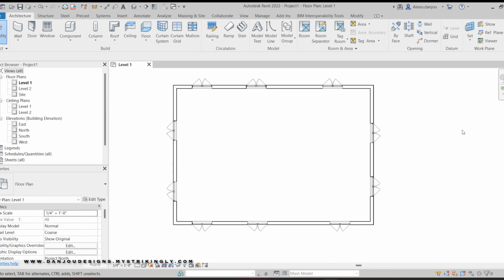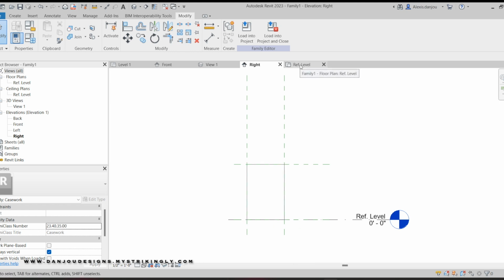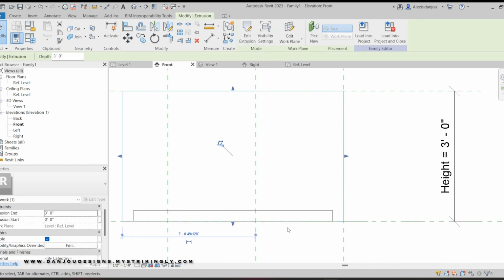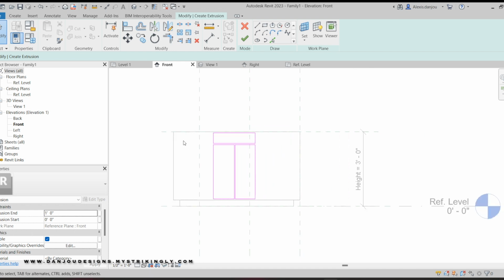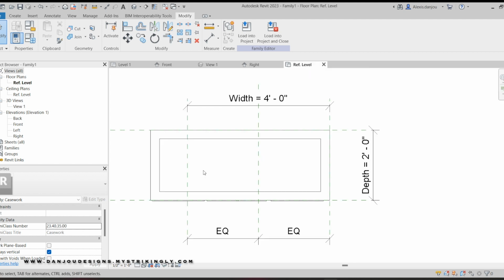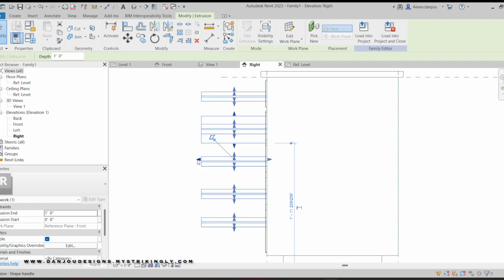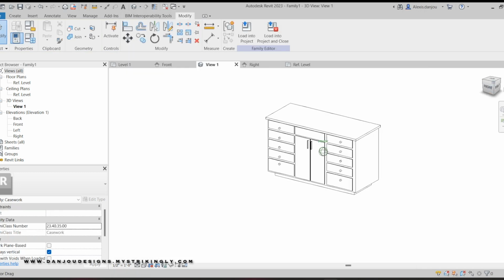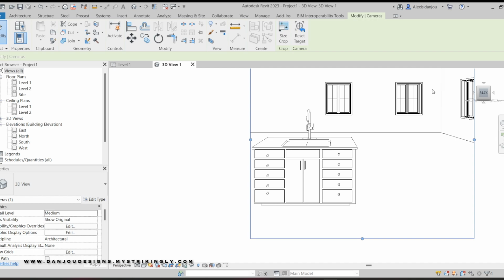HOW TO MAKE A KITCHEN ISLAND IN REVIT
Job 19:25 “For I know that my Redeemer and Vinidicator lives, And at the last He will take His stand upon the earth.”
I have Revit 2023
Hello viewers! I'm Alexis, an interior design student studying my Bachelor of Science in interior design at a 4-year CIDA & NASAD accredited university. I am 100% and AutoCAD girl, but I knew that with my goals for my career long-term, I was going to have to learn Revit eventually. I use to not like Revit, because I didn't understand it and it was way to complicated. But now that I have experienced Revit for a good time now, I understand it better, I thought why not make videos to help others who were once confused about Revit, just as I was. I hope this video was very helpful!
God and Jesus loves you!/God loves you!